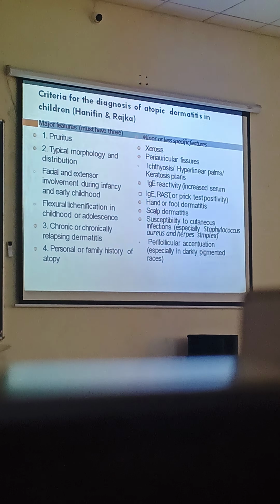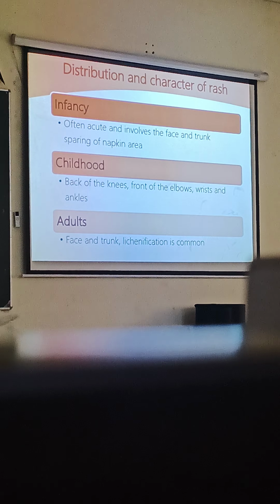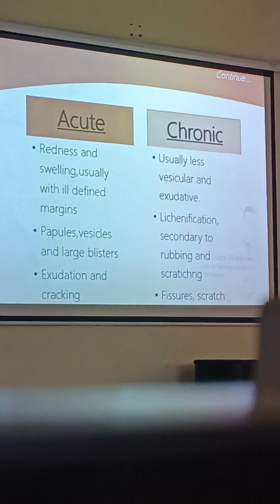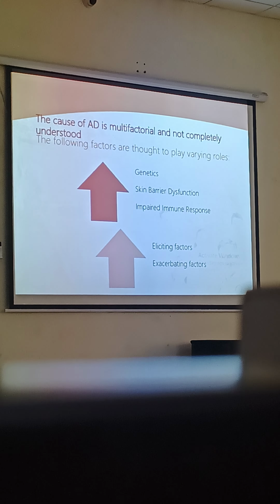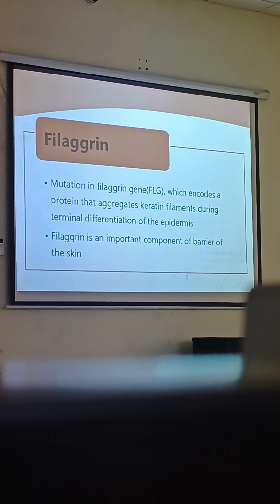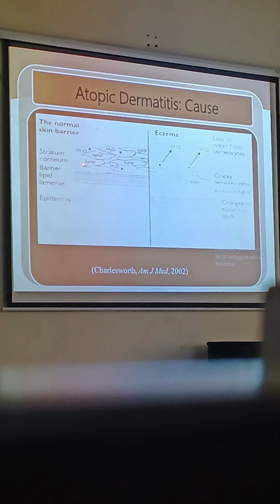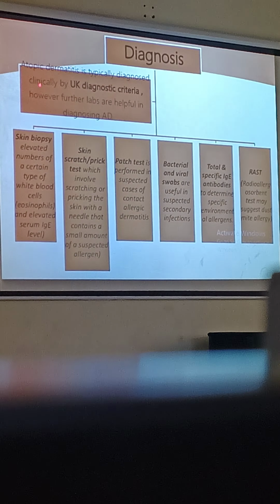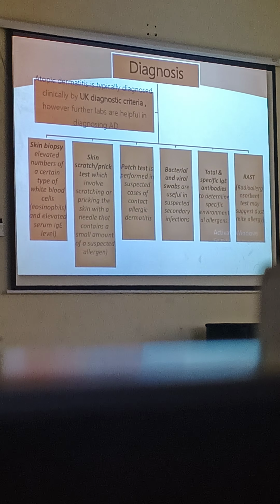Atopic dermatitis (eczema) dramatolgy (2)